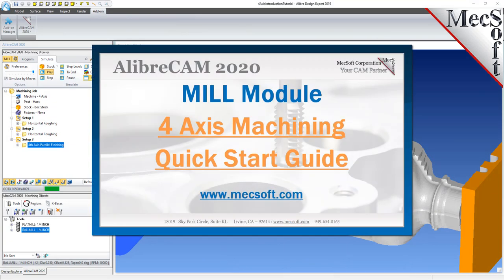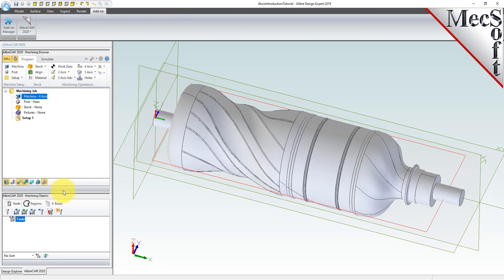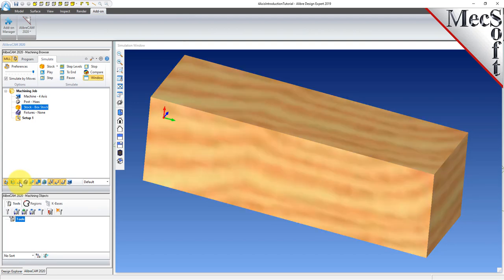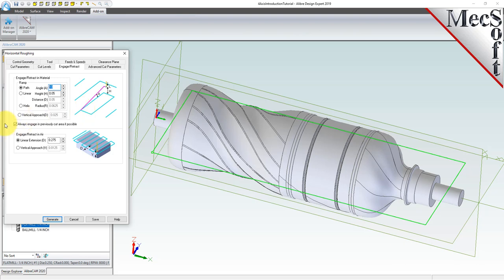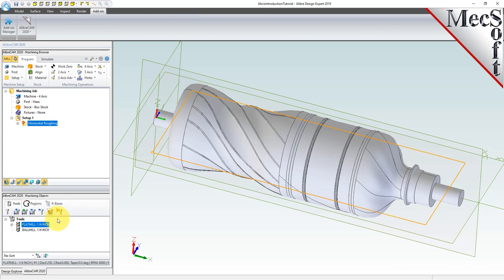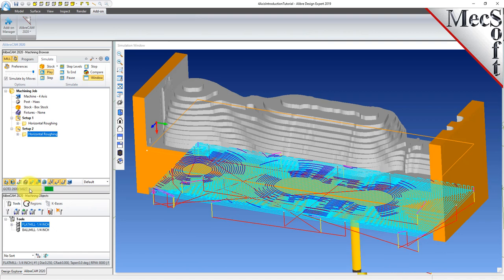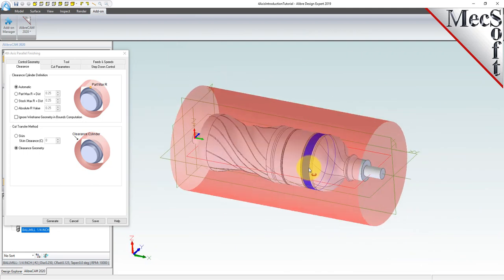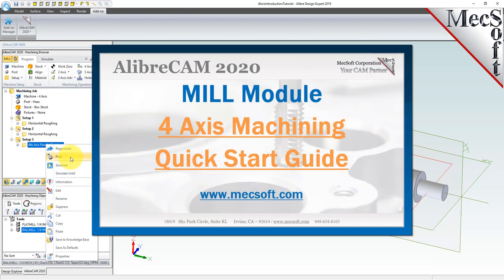AlibreCAM 20209: 4 Axis Milling Quick Start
Watch this video to get an introduction to 4 Axis machining with AlibreCAM 2020 from MecSoft Corporation.  Indexed machining as well as 4 Axis rotary machining (2 linear+1 rotational axis) is demonstrated and more! (Get more resources Enjoy!